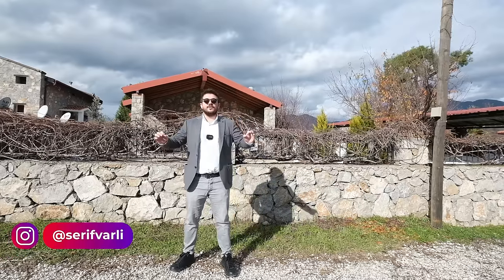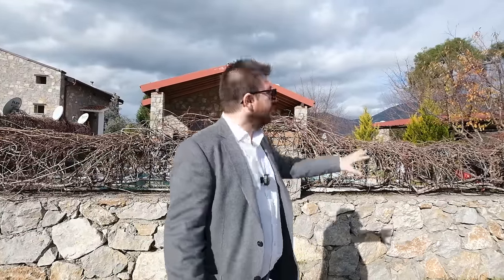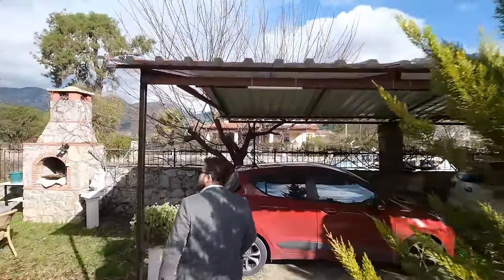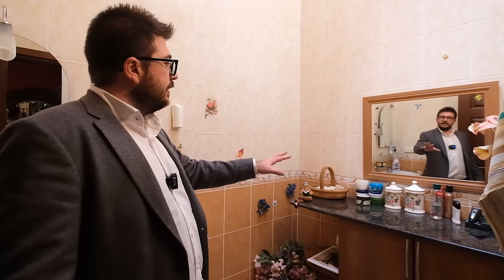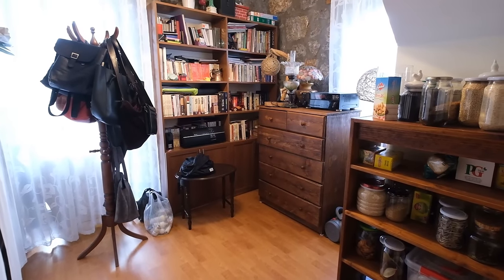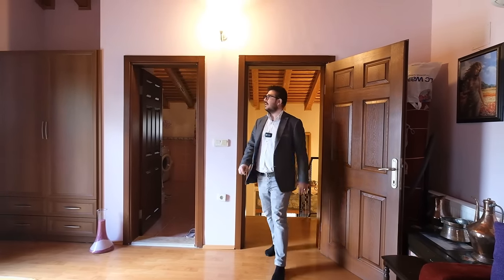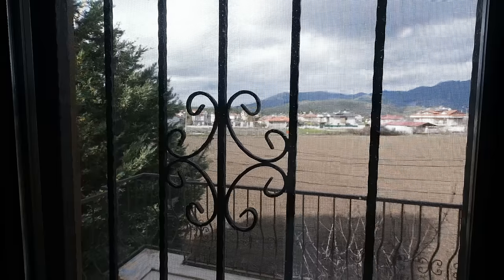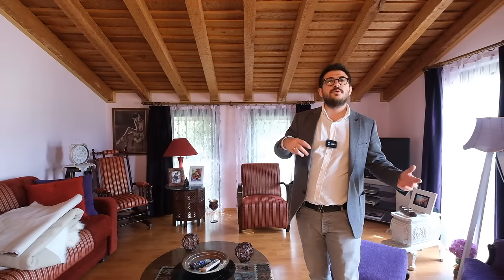Touring $350,000 French Riviera Style Stone House with Mountain View in Uzumlu, Fethiye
Touring $350,000 French Riviera style stone house is going to make you feel as if you are in a place where your surroundings are covered with the fine quality nature of the Mediterranean climate. In addition, as a difference from the other neighborhoods of Fethiye, Uzumlu is more likely a settlement having a mild climate in summers which makes it cool on sunny days so that you are able to stay cool in your home as well as you will be in a proximate location to reach hot Fethiye neighborhoods in 15 minutes. It's one of the best points to shooting a video in Turkey. It's the best point to enjoy spending time in the summers!